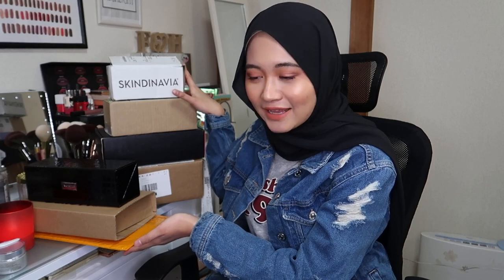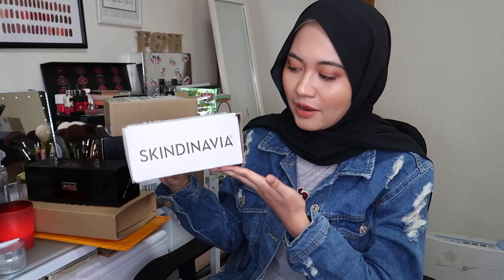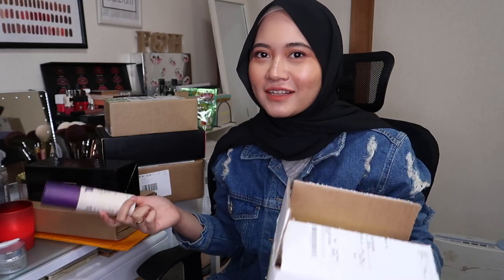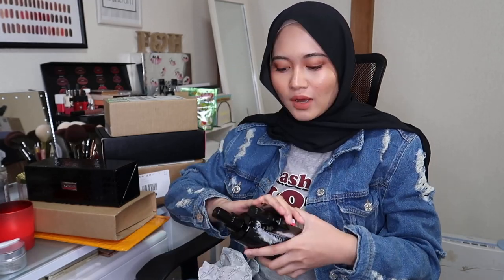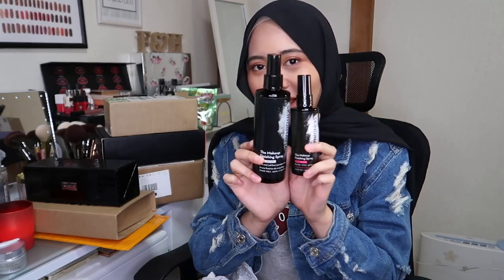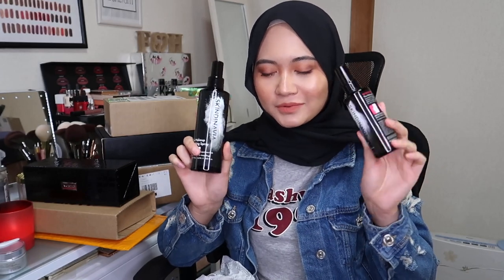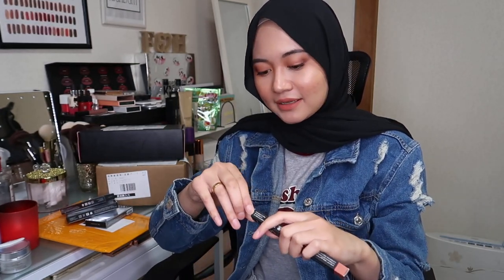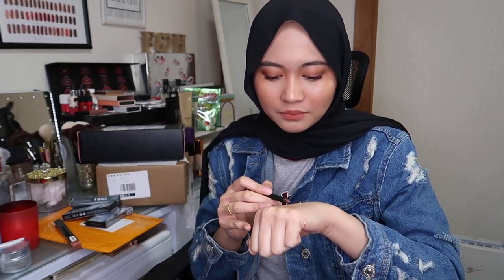Chitchat Beauty Haul | Blackfriday sale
WATCH IN HD :) hey guys! im back and it is a longgggggggg video! lololo If you don't want to watch my long intro, the haul starts at 2:05. thank you for watching, I appreciate it a lot xx

♡ PRODUCTS MENTIONED ♡
Skindinavia The makeup finishing spray-oil control, bridal
Skindinvia The makeup primer spray
Quay Australia X Desi Perkins High Key & Sahara Olive
Morphe Square Snakeskin Case
Morphe Master of metallics cream eyeshadow
Anastasia beverly hill Sharpener
Huda beauty Lip contour- Trendsetter
Huda beauty falsies- Harmony, Samantha
Cosrx acne pimple patch
Luxie beauty- 502 large powder brush, basic eye brush set( 213, 231,221, 229,207,215 )
Sigma beauty- e55, e38, e35, e40, e50

:) My name is Farrah and I'm a mechanical engineering student studying in Japan. I'm from Sarawak, Malaysia. I'm not a makeup artist but simply a makeup junkie. Lets be friend! :)